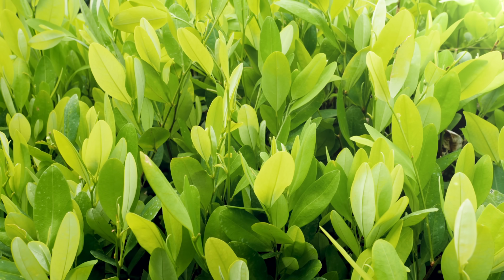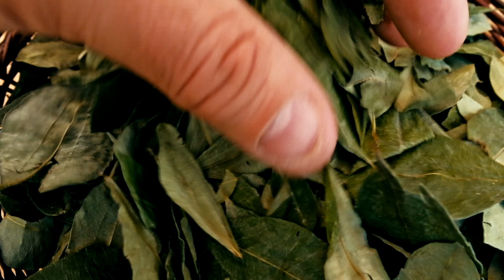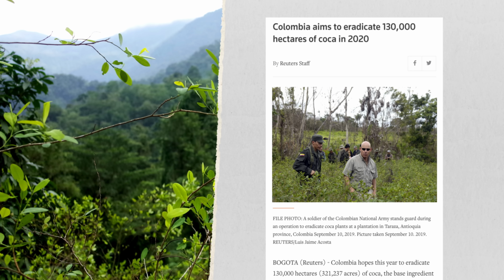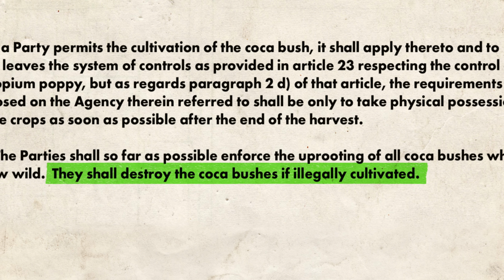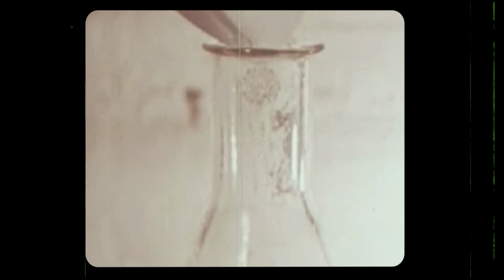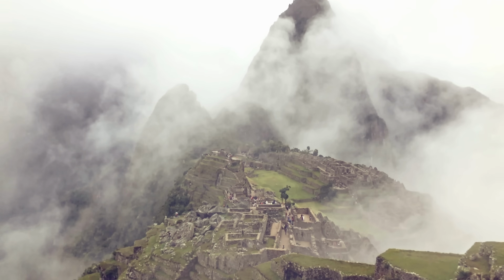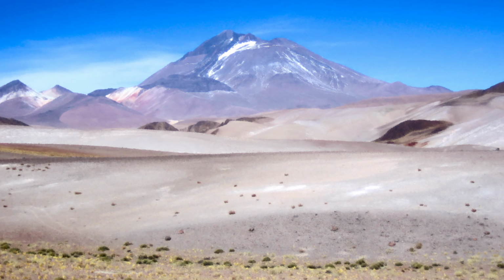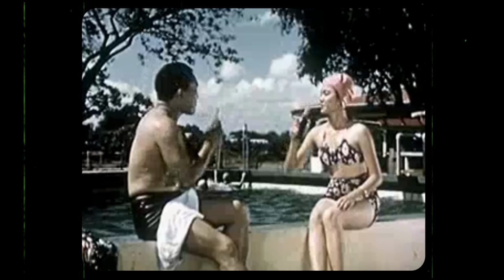Coca: The World’s Most Addictive Plant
This addictive plant built Machu Picchu.

CREDITS
Host: Tasha the Amazon
Editor: Collin Sideris
Researcher, Producer: Andres Salazar
Writer: Lauren Greenwood
Camera Operator: Colin Cooper

Exploring the World of Plants and Fungi